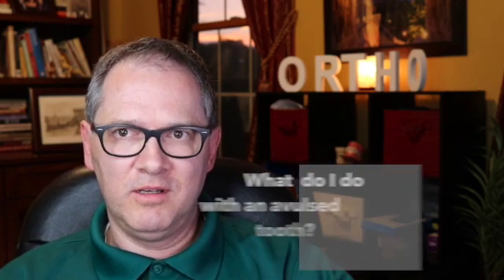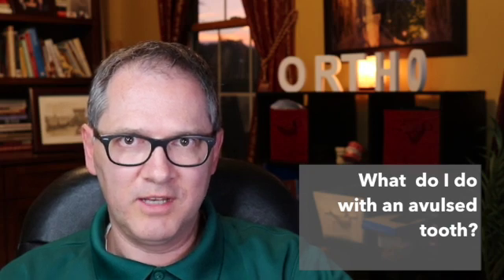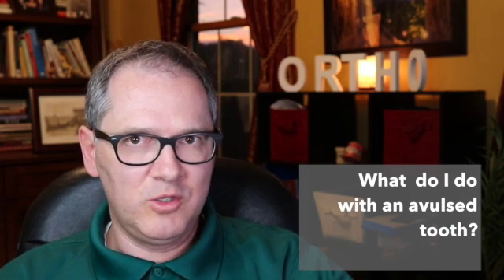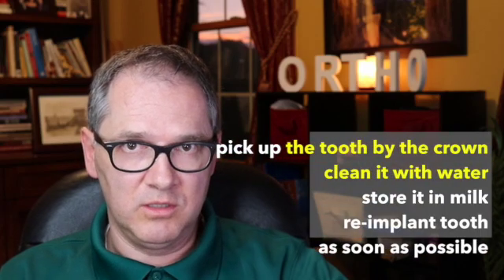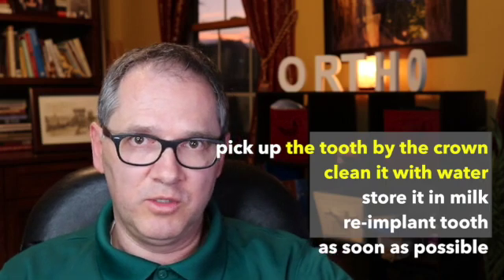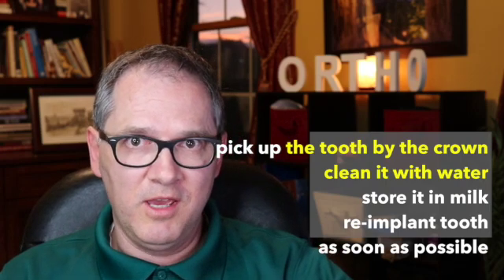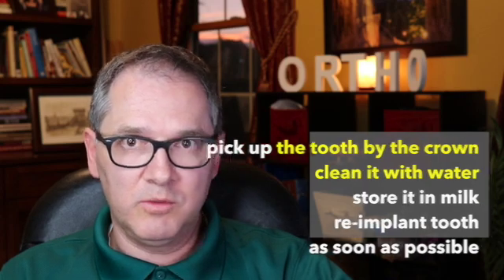What to do with an avulsed tooth?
This video is about Dr Nagy’s Orthodontic Q & A Episode 5 - What to do with an avulsed tooth?